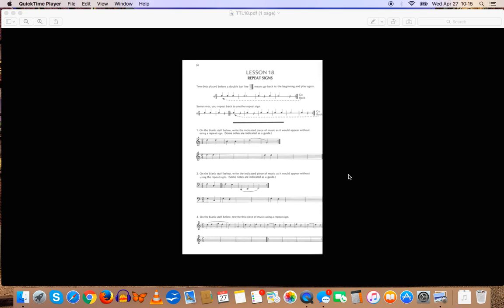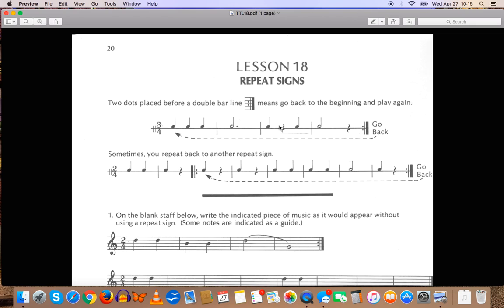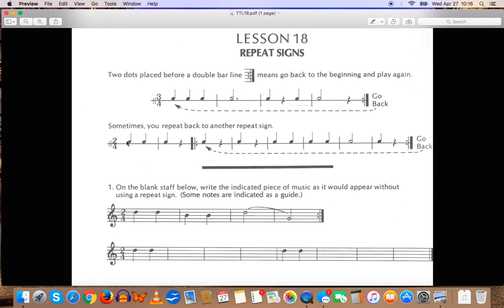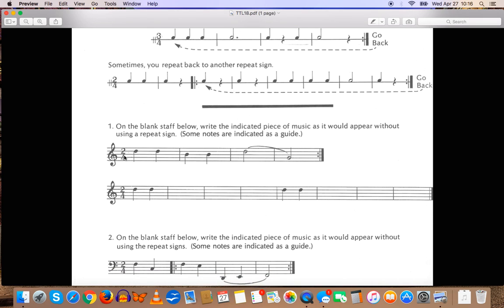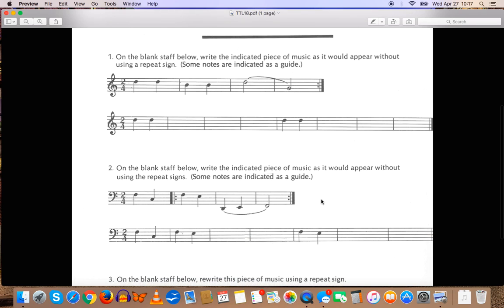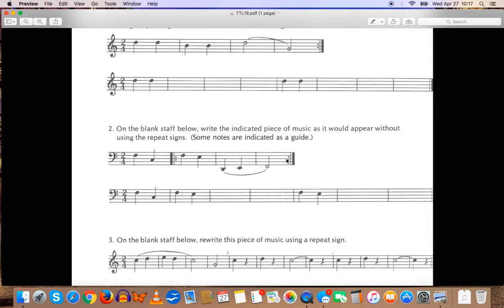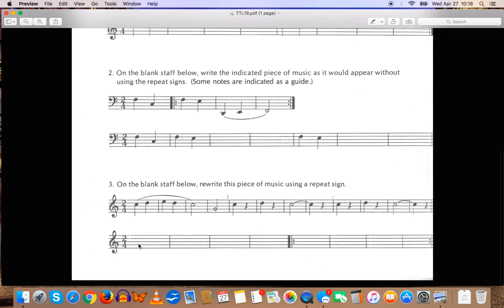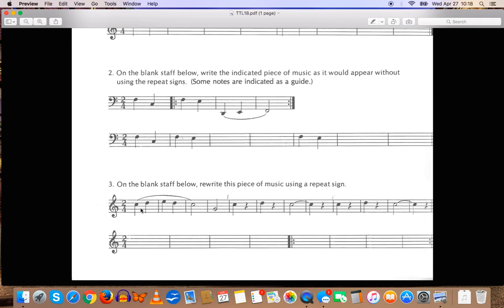Theory Thursday #18: Repeat Signs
From the book 'Practical Theory Complete' by Sandy Feldstein Rockwell Guitar School Shoreview MN

skype: alexborn612